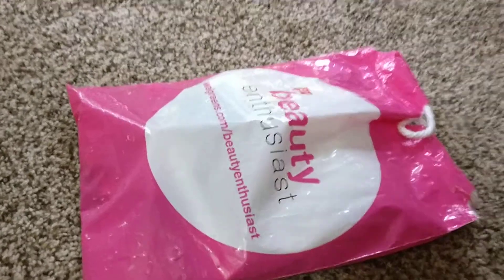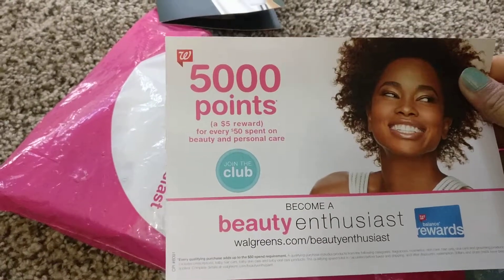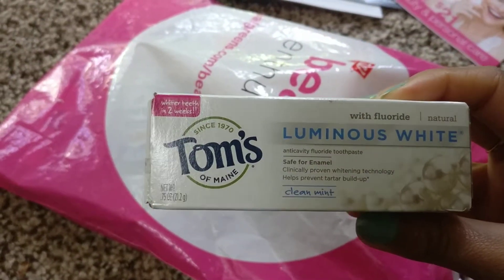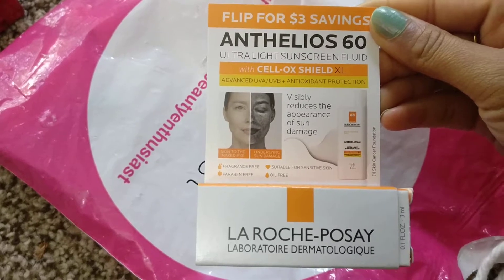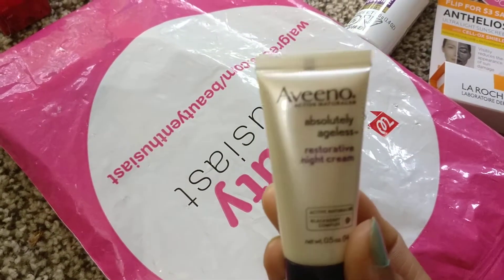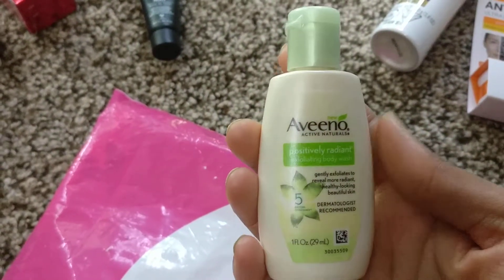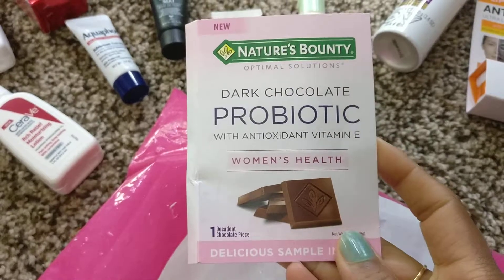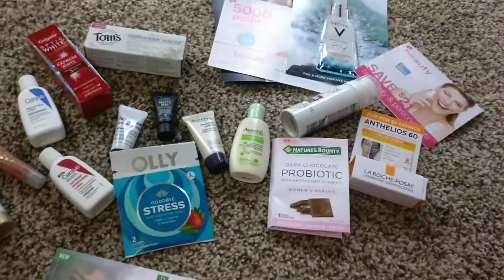Walgreens Beauty Enthusiast sample bag review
You will get sample bag from Walgreens if you make purchase of $20 or above for beauty essentials.